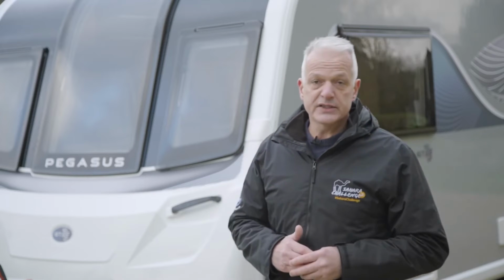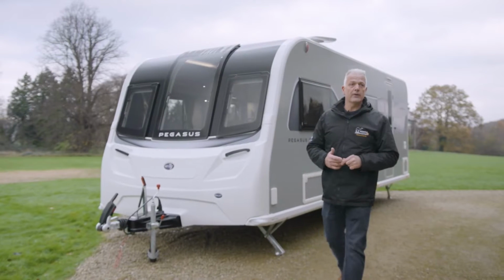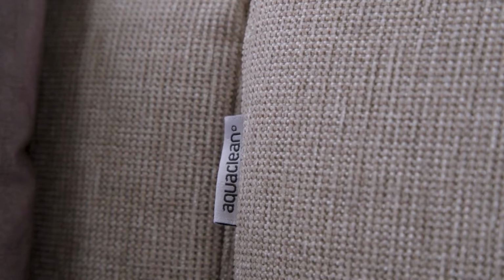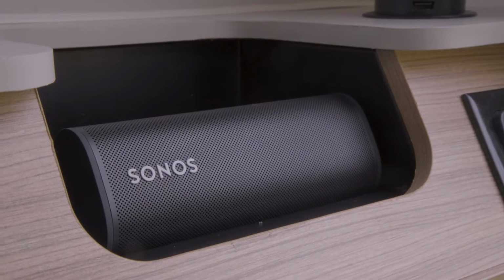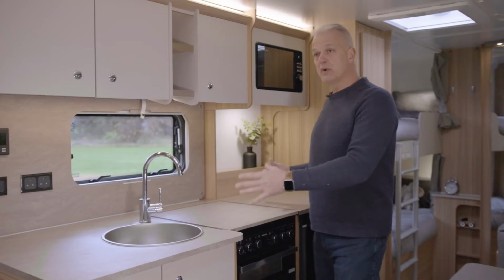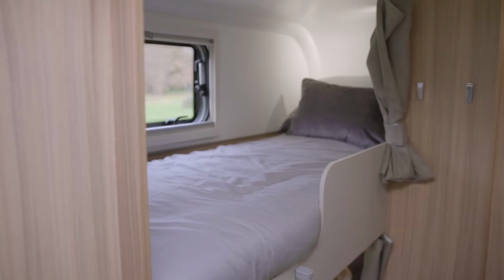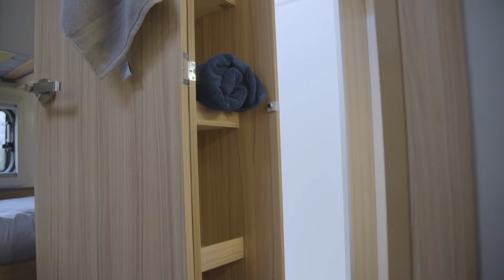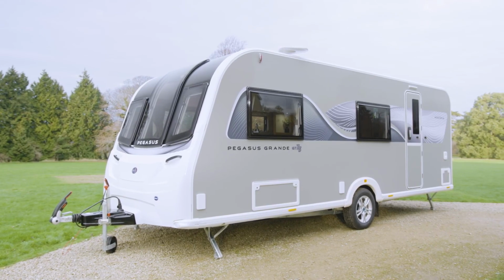2024 Bailey Pegasus Grande Ancona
Fixed Bunk Beds & Side Dinette | End Washroom | 6 Berth | MTPLM: 1,579KG | Length: 7.38m

The Bailey Pegasus Grande provides not only extra space but also extra specification compared to its standard width counterpart, the Bailey Phoenix.

The Bailey Pegasus Grande has extra specification as standard including; AL-KO ATC trailer control to allow for more stability whilst towing, a 100w solar panel, external 230v socket, external BBQ point and an electric hotplate in the kitchen as well as 3 gas burners.

The Pegasus is perfect for both families and couples with a choice of 4 island bed layouts and 2 six berth layouts which all benefit from that spaciously grande feel.

So if you’re looking for extra space and home comforts, then check out the Bailey Pegasus Grande range.

What to Expect In A Bailey Pegasus Grande Ancona:
- Truma Blown Air Heating
- 8 Foot Wide Models
- 3-Burner Gas Hob & Electric Hotplate
- External BBQ Point & 230V Socket
- AL-KO ATC For Added Stability Whilst Towing
- Barn Door
-  Alu-Tech Construction
- Solar Panel
- Alloy Wheels & Mud Flaps
- Wireless Mobile Charging Unit
- SONOS Speaker System
- 6 Years Warranty With Option To Extend